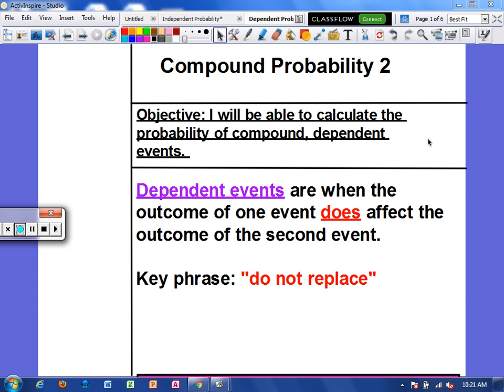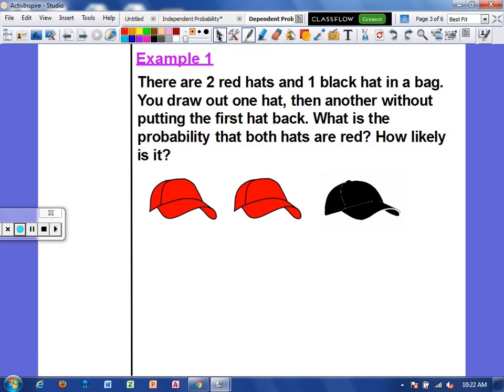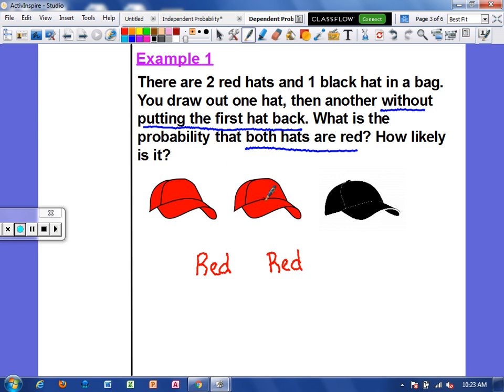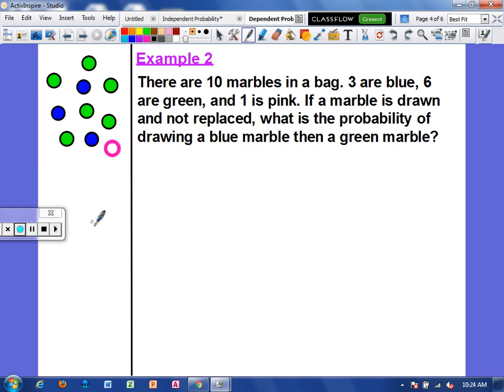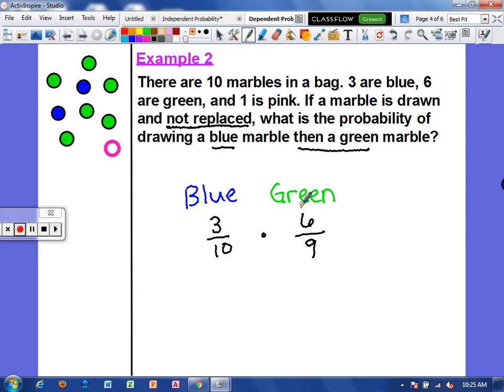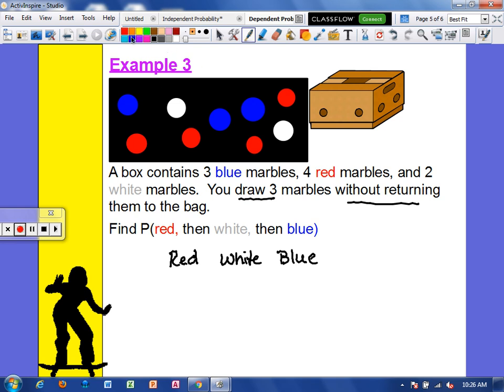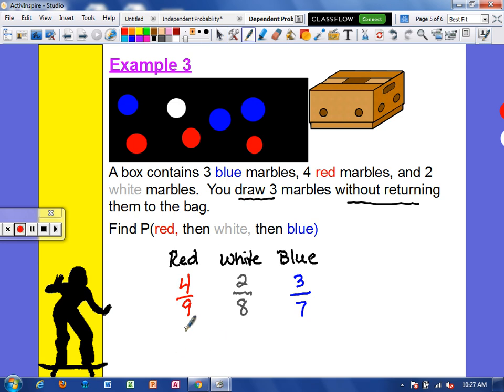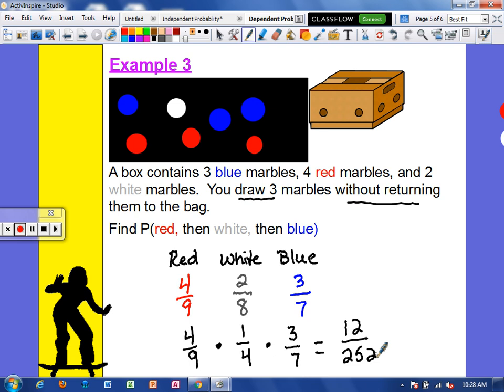Dependent Event Probability